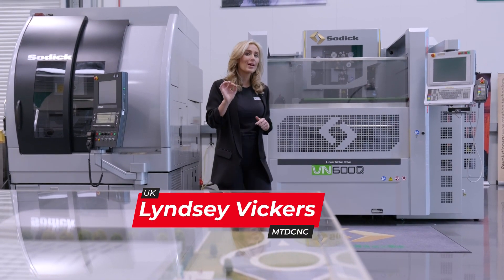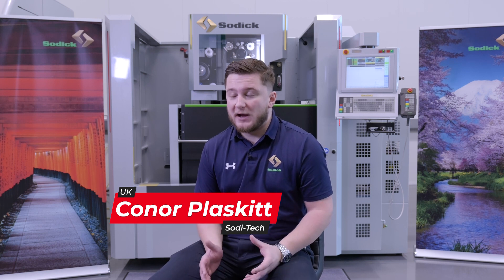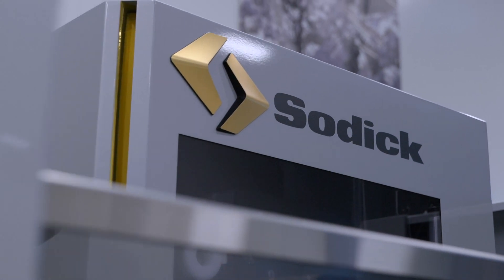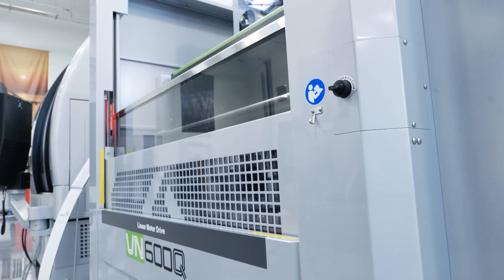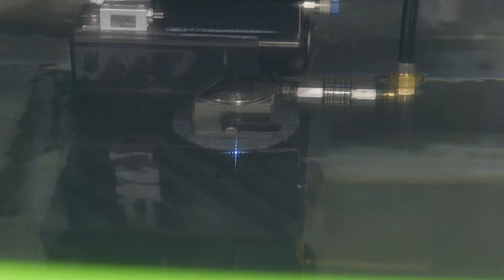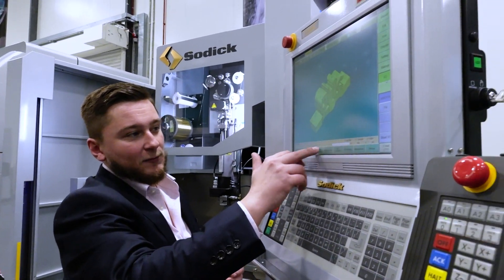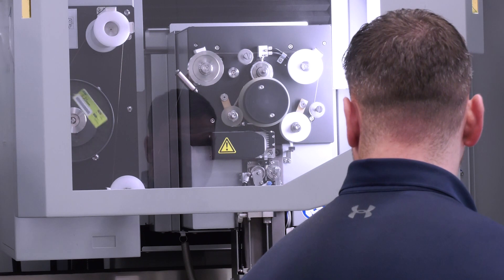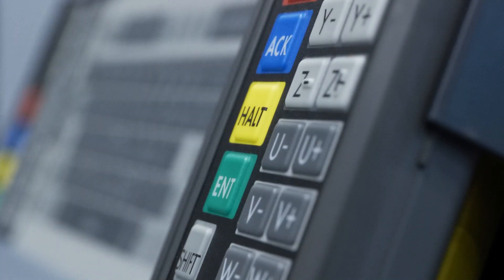The new VN Series Sodick machines are all about ease of use!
Easy to program, set up, and run without causing any issues – that’s where Sodick machines are in the market! Conor Plaskitt of Sodi-Tech reveals a new price-aggressive Wire EDM machine tool that offers enhanced flexibility, improved filtration, and user-friendly programming for seamless operation. In a nutshell – this machine will do 99.99% of your day-to-day work for any electrically conductive material.

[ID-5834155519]